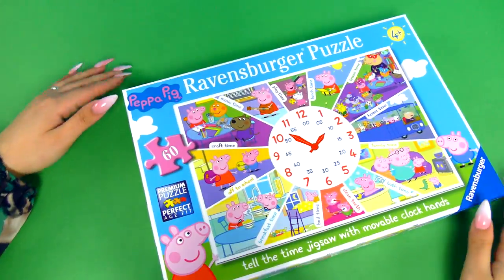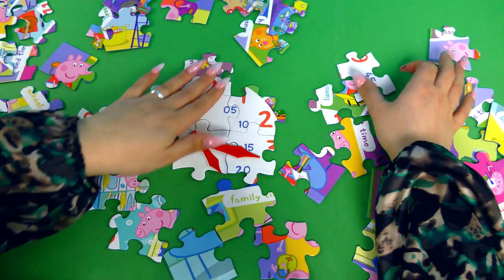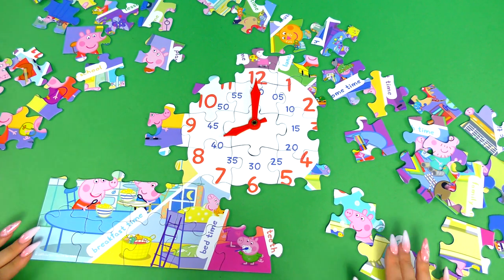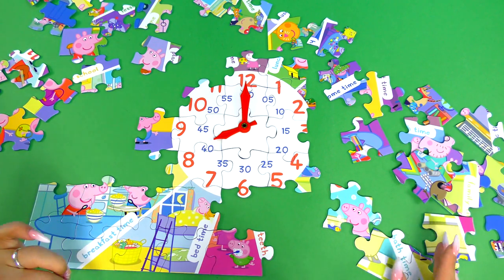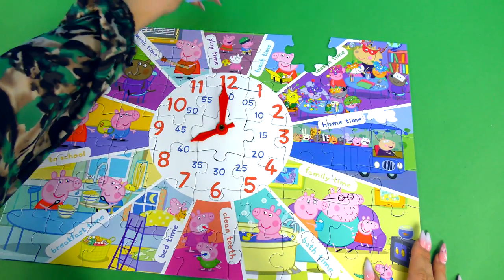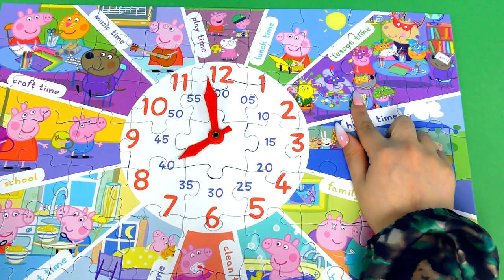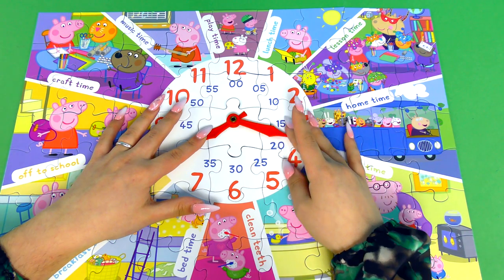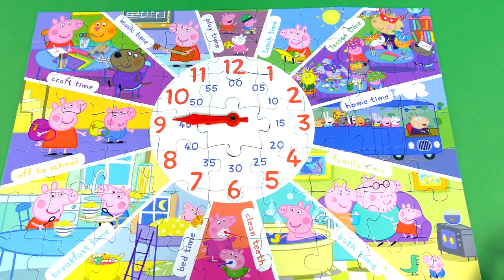Tell the Time with Learn Puzzle Clock Unbox for kids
Hi kids! In this video, we will unpack a cool puzzle clock and teach you time in English.